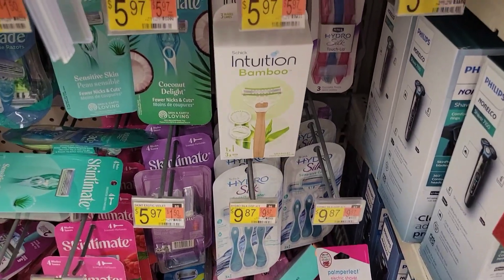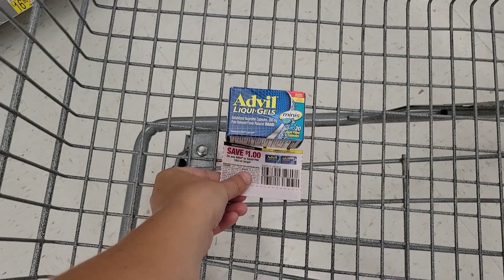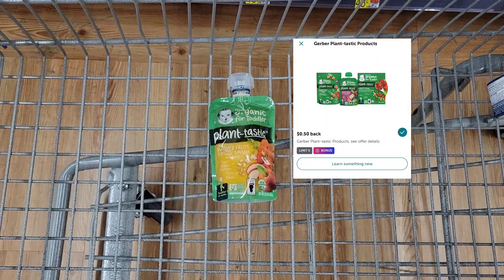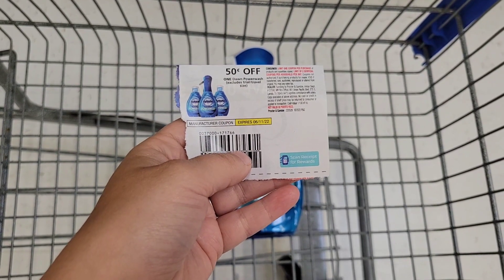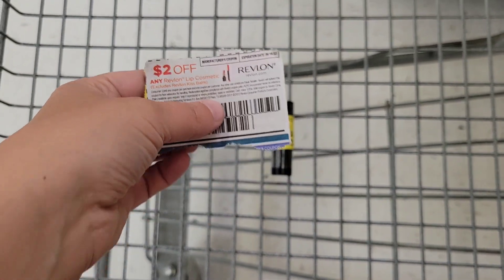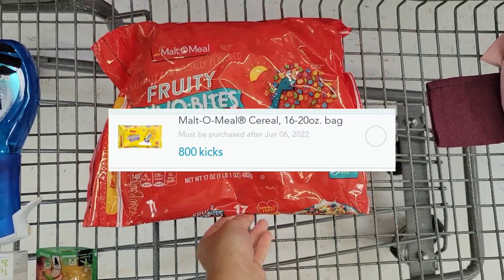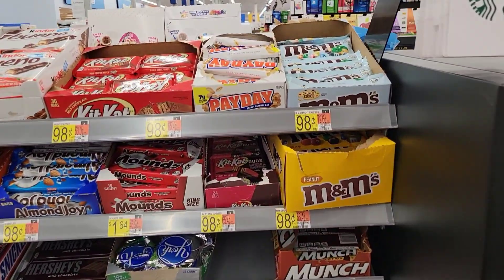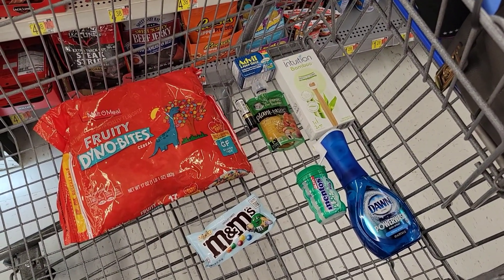Small MM Walmart Haul 6/7!! Slower Week!! Small but Mighty Haul!!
Hey Guys!!

Definitely a slower week for Ibotta Deals this week. Hopefully it will get better by the weekend.

Remember you don't need to do every deal. Do the deals that you want. If you need to take a break, TAKE ONE!!

Rebate Apps ⬇️⬇️

BrandClub - Earn $10 when you Signup!!

Ibotta - Earn $10 when you Signup!!

Shopkick - Earn $2 when you Signup!!